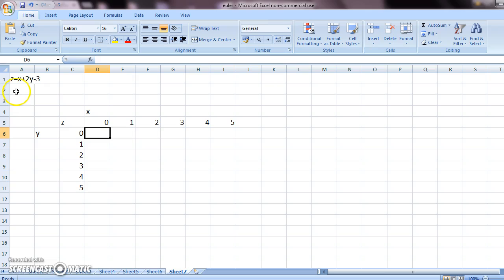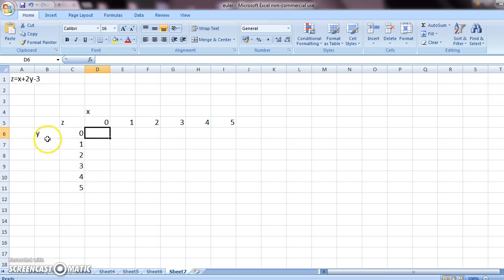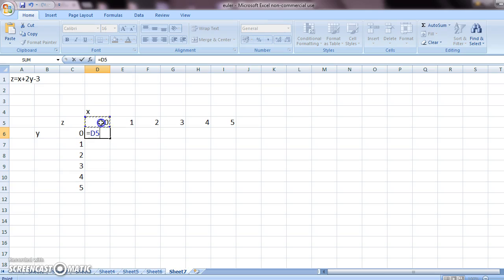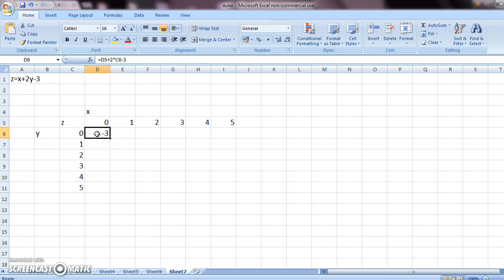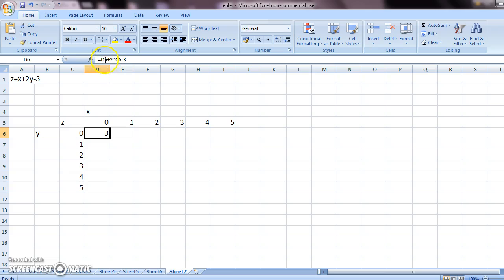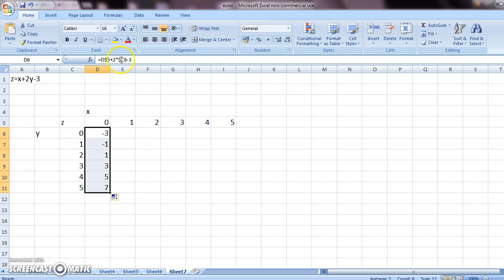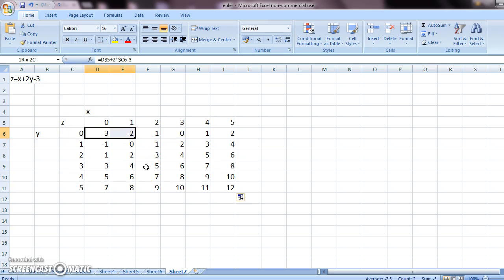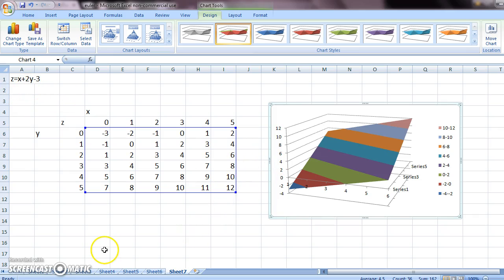3d SURFACE USING EXCEL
3d SURFACE USING EXCEL